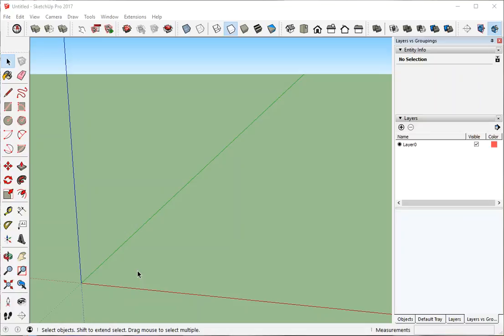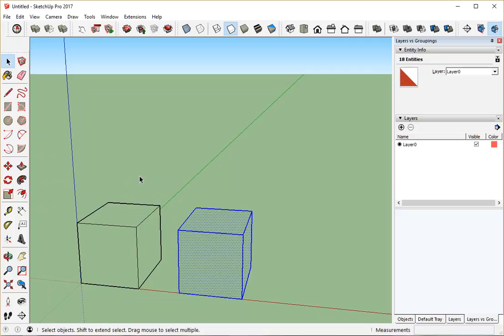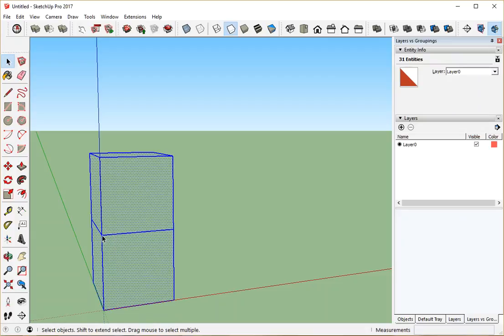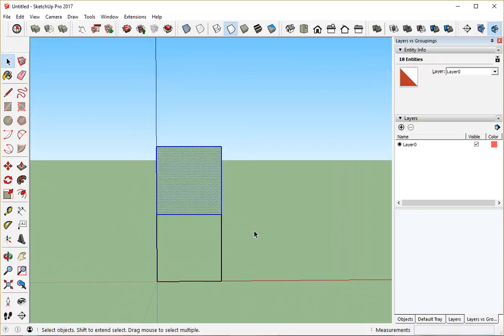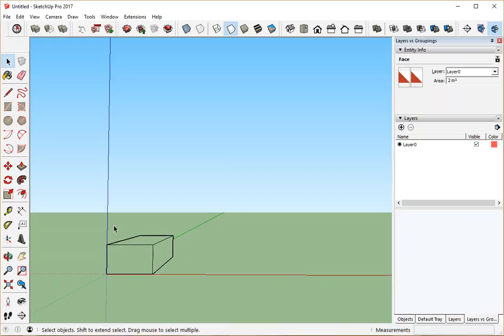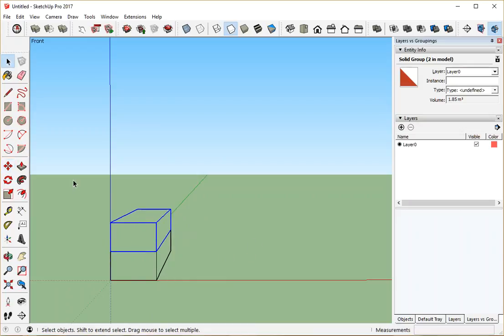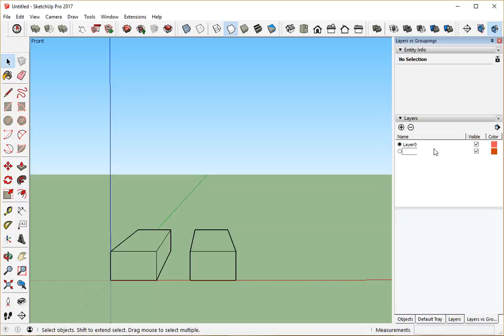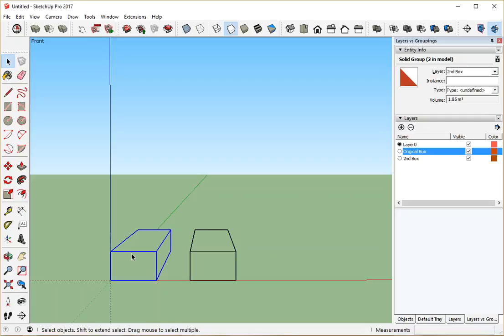SketchUp Concepts: Groups Isolate -- Layers Hide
A quick demonstration of how SketchUp uses groupings (groups and components) to isolate geometry and how Layers are used to control visibility while modeling.